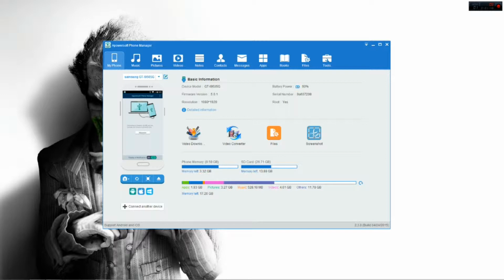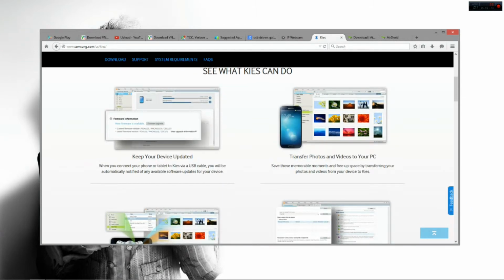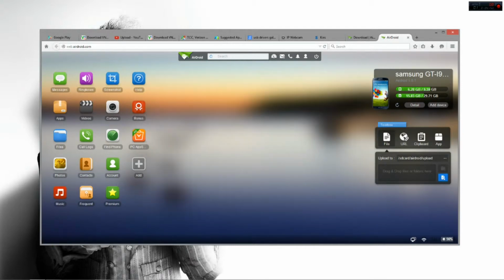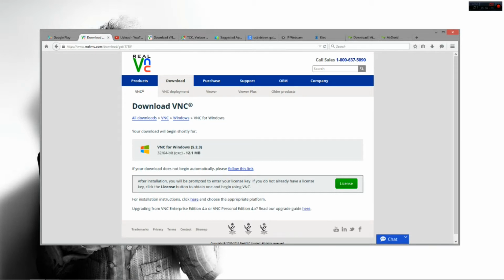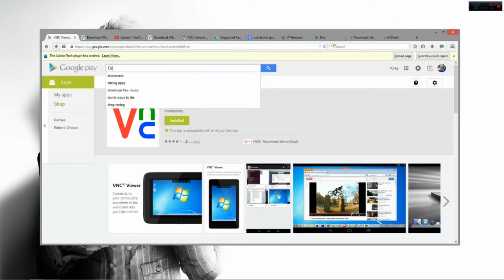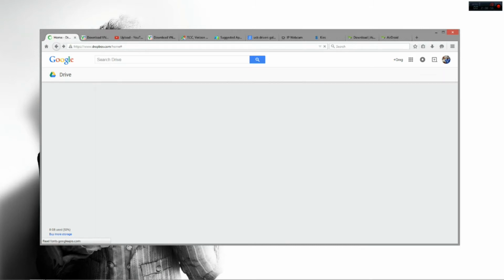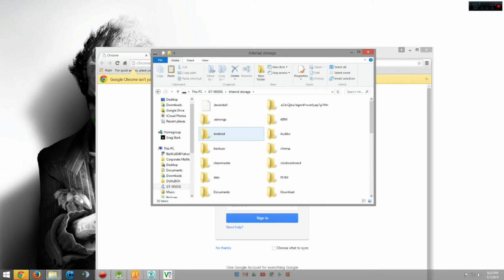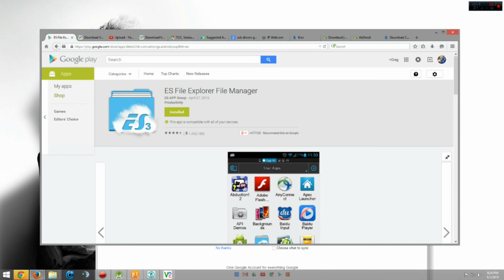How To Connect Android To PC Best Methods